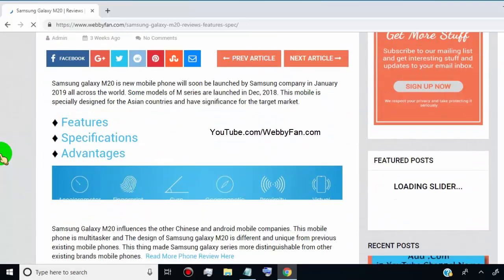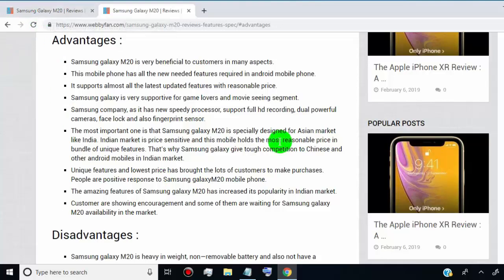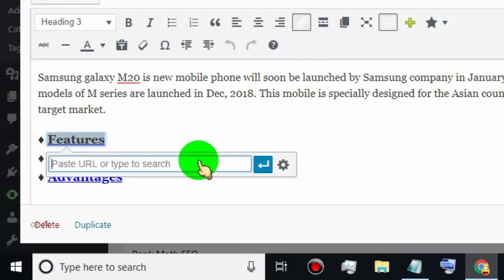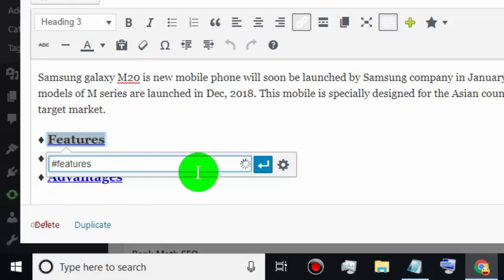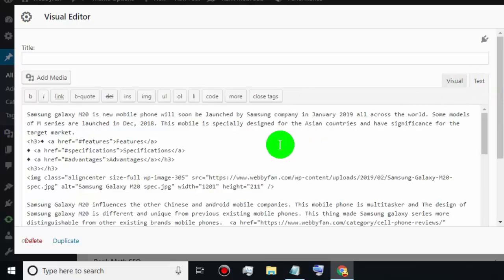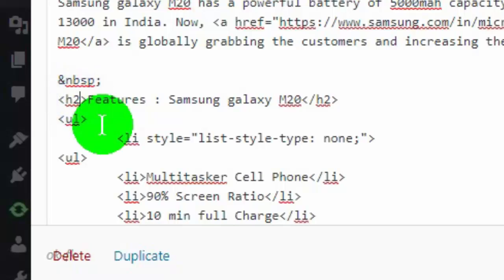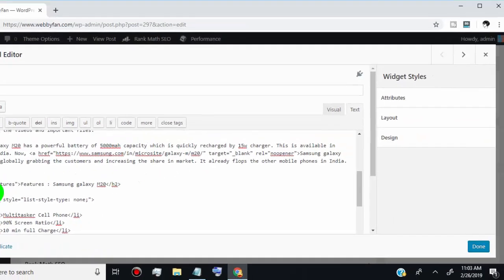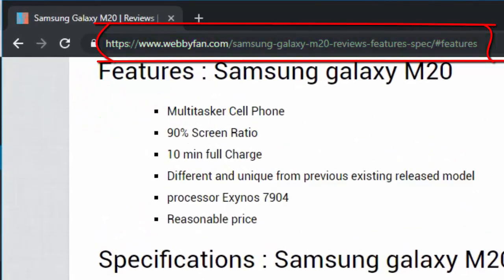How To anchor links / Create Jump Links in WordPress | Jump Link on Same Page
"anchor links / Create Jump Links In WordPress Website" jump to a specific section of a page.

Steps To Create Jump Link in WordPress

-  Go To Your WordPress Dashboard and Open The Page Editor
-  Select the Text and Click on Add Link Tab
-  Add HASH TAG and Type Your Anchor Text
-  Click on Apply To Make Jump link
-  Now We Need to Add Path for the Link
-  so just find your path in text tab
-  Once You Find the path.
-  Add This : id of your anchor text
- in your path tag.
- For More Follow Video.